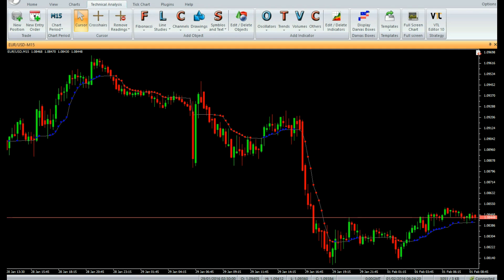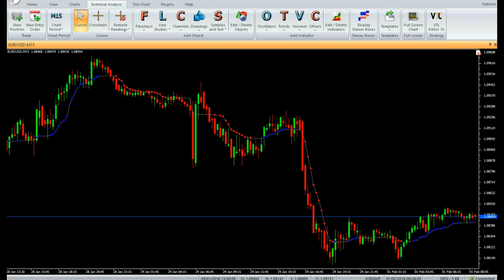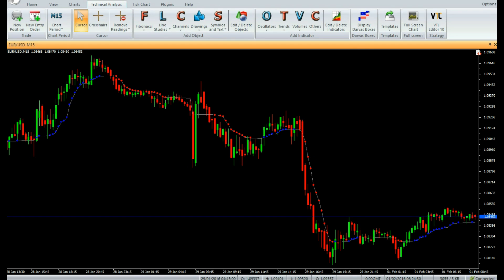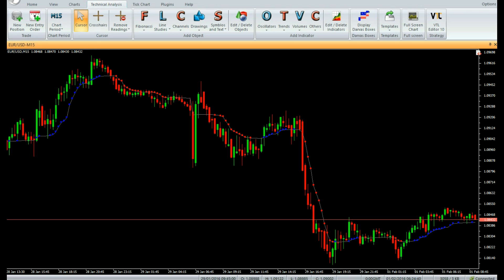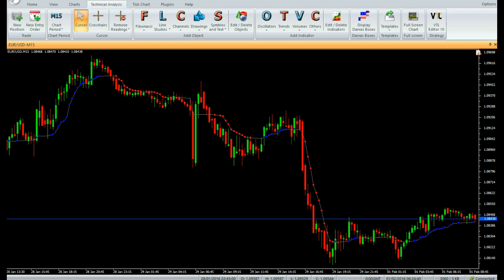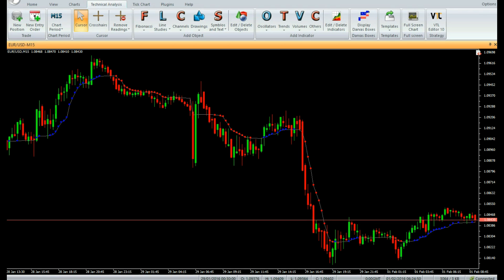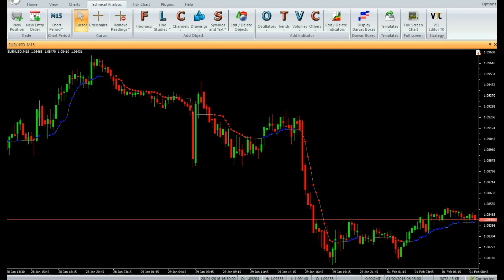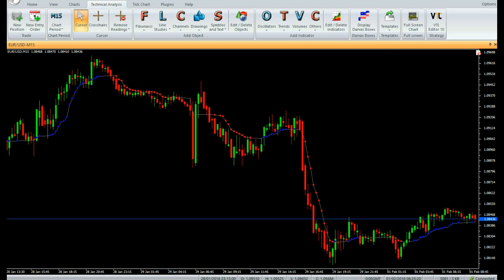Vertex FX Indicator - Perry Kaufman AMA optimized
The Perry Kaufman AMA optimized indicator is a powerful Vertex FX client-side trend-following indicator that provides excellent signals in trending markets. As the name suggests, it is an Adaptive Moving Average (AMA), whereby the period of the Moving Average is calculated by determining the market cycle. The original indicator was developed by Perry Kaufman, and this indicator is an optimized version of the same.
The drawback of calculating moving averages using fixed periods is that they are not responsive to market cycles. When the market is sideways and exhibits whipsaws, the moving averages lose accuracy. Similarly, when the market is exhibiting strong trend the indicator exhibits lag after certain bars. This problem is solved using an Adaptive Moving Average (AMA). The Perry Kaufman AMA Optimized indicator is calculated as follows:
In the first step, we calculate the absolute change in the price. The price field is defined by the PRICE_TYPE input parameter. In the second step, the noise is calculated as a simple moving average of the absolute change in price (calculated in previous step). This value is multiplied by the AMA PERIOD. The current price is subtracted from the price AMA_PERIOD bars ago, and the absolute value of this difference is divided by the Noise calculated in the previous step. In the fourth step, the Adaptive Moving Average smoothing constant is calculated by computing the G-th power of the product of the value calculated in the third step. Finally, the Perry Kaufman AMA optimized value is calculated by multiplying the price with the value calculated in the fourth step. This value is smoothed using the smoothing constant G once again to derive the final Perry Kaufman AMA value. The BROWN line represents the main indicator, which is the Perry Kaufman AMA optimized indicator. The BLUE dots on the indicator line imply bullish trends and the RED dots on the indicator line imply bearish trends. When the indicator value rises by atleast dK points, it implies that a strong bullish trend is possible, and hence a BLUE dot is marked on that bar. Similarly, when the indicator value falls by alteast dK points, it implies that a strong bearish trend is possible, and hence a RED dot is marked on that bar.
BUY - Enter BUY trade when the price has closed above the indicator, and the indicator dot is BLUE. Do not open BUY trade if the candle has a gap-up opening. Place stop-loss below the nearest Swing Low level.
SELL - Enter SELL trade when the price has closed below the indicator, and the indicator dot is RED. Do not open SELL trade if the candle has gap-down opening. Place stop-loss above the nearest Swing High level.